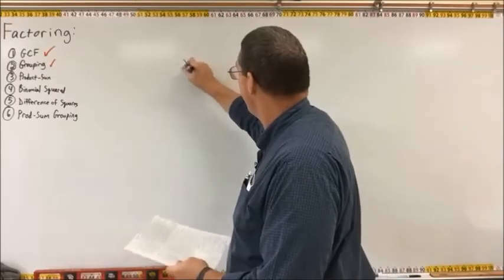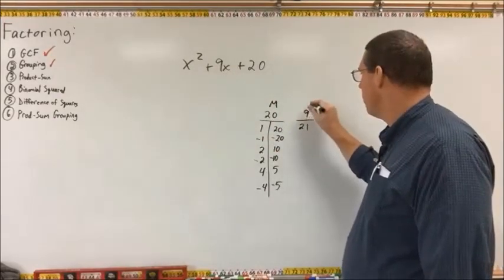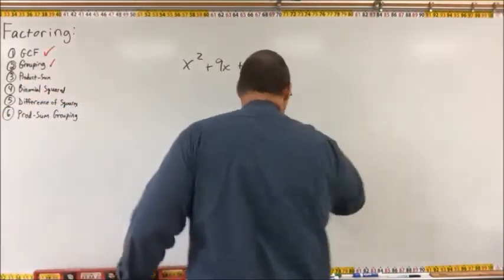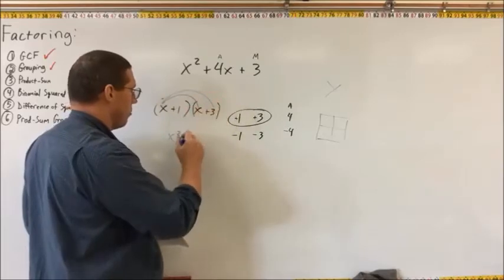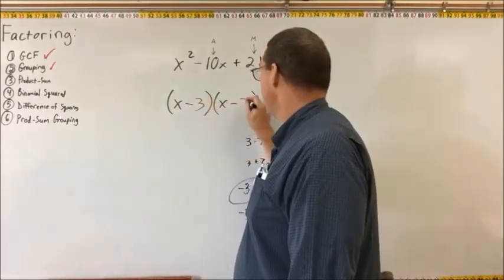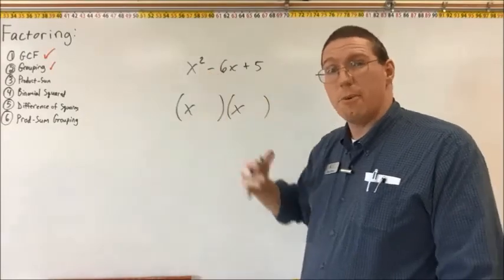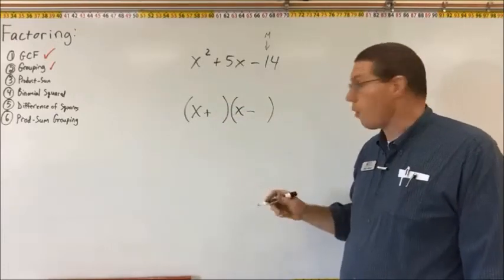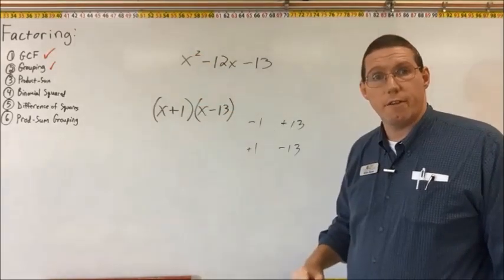Factoring - Product-Sum (Trinomial) Factoring - Mr. Ryan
Mr. Ryan explains basic trinomial factoring (which he refers to as basic product-sum factoring).